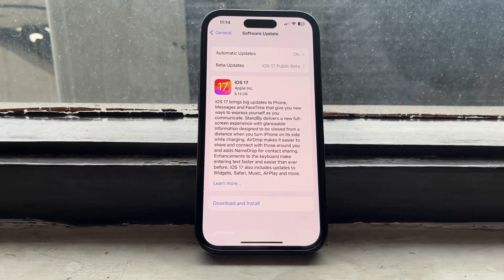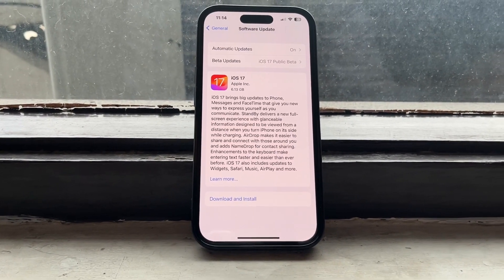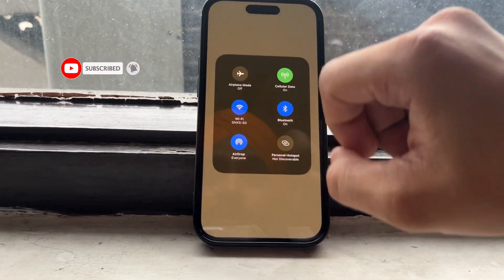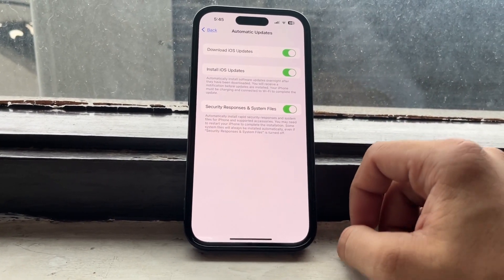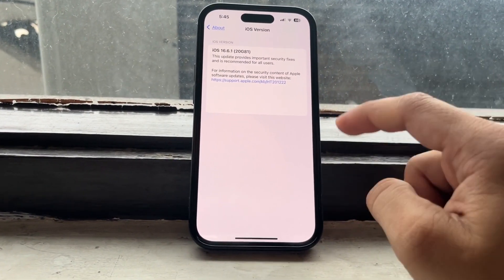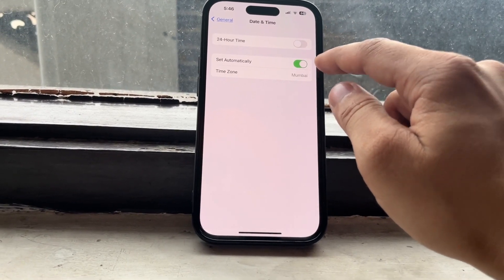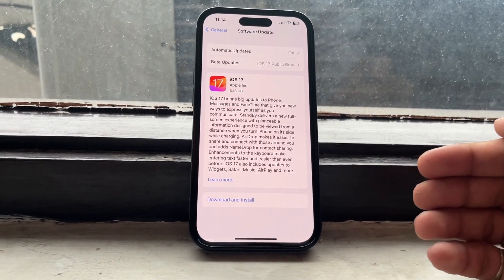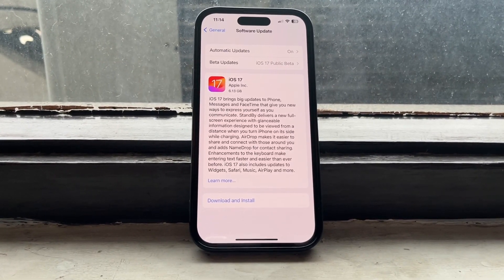iOS 17 Update not showing on iPhone 14 Pro - FIXED